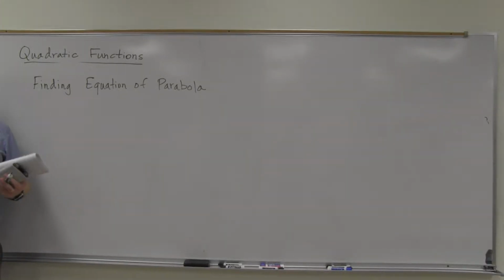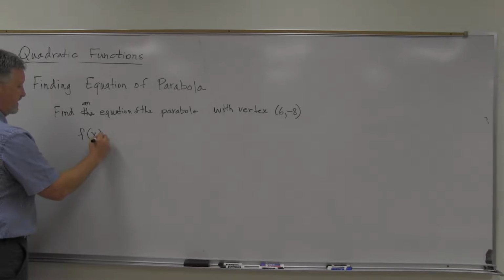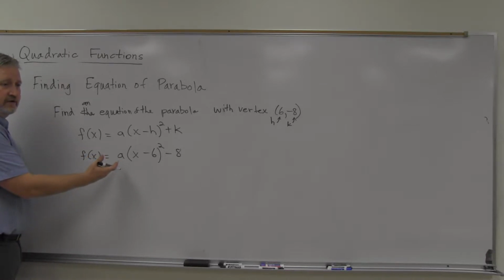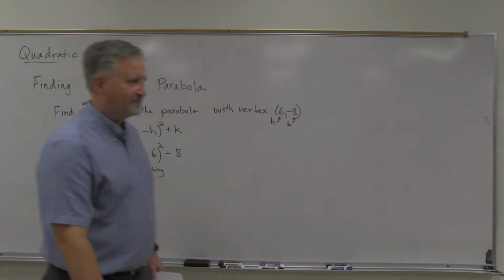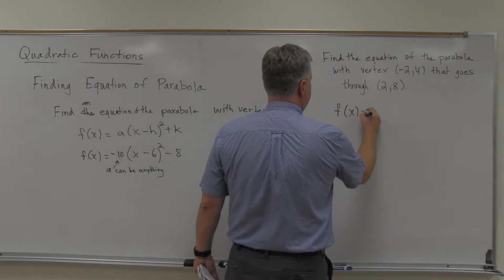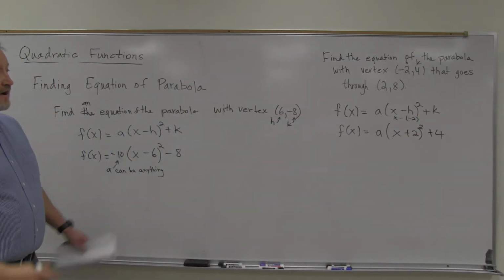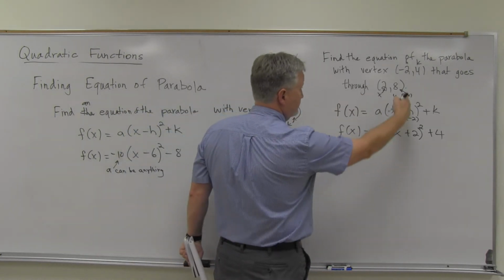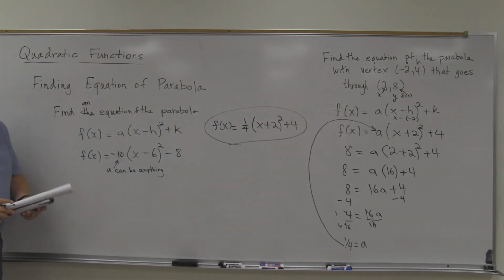MTH 135 Sec 3.1c Finding Equations of Parabolas